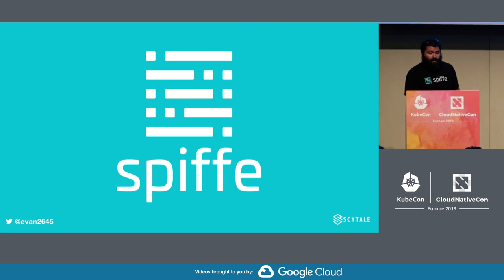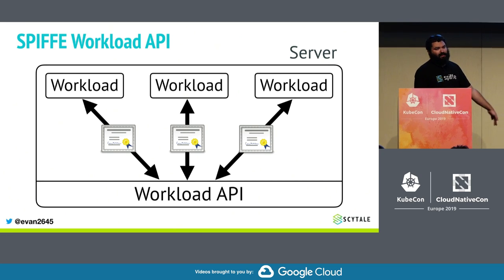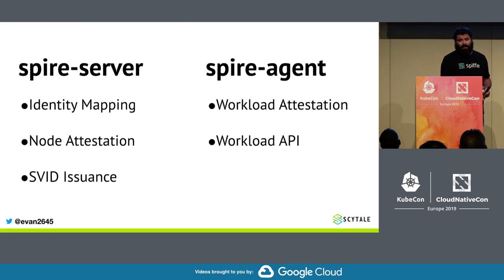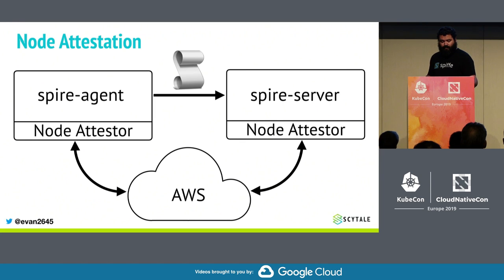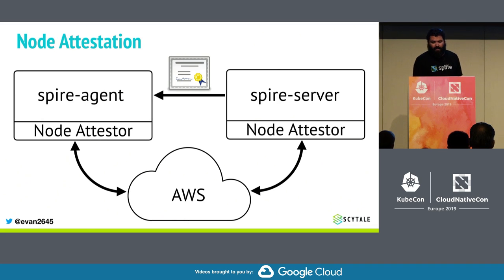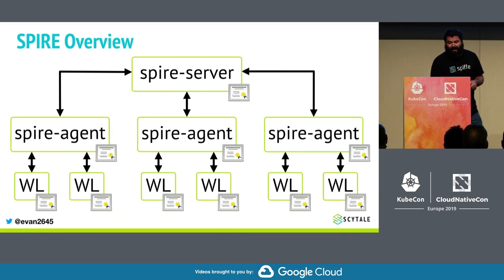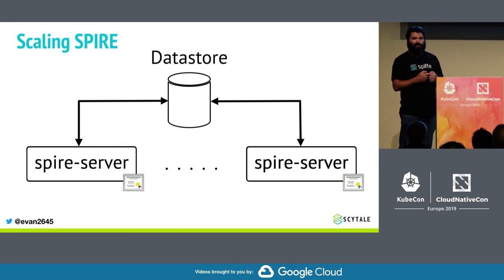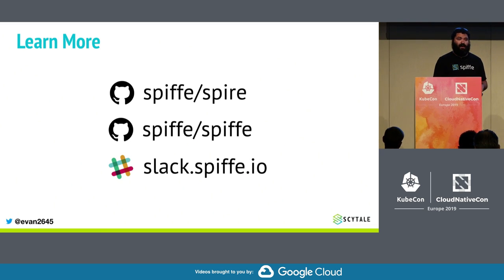Securing Multi-Cloud Cross-Cluster Communication with SPIFFE and SPIRE - Evan Gilman, Scytale, Inc.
Securing network traffic that traverses multiple software stacks and platforms is challenging. Difficulties involving platform-aware applications, supporting multiple authentication schemes, and maintaining complex authorization logic are all commonplace, despite the fact that we'd really rather avoid these things.    SPIFFE provides a platform-agnostic identity layer that can be used to authenticate and secure workload communication regardless of where the workload lives. AWS, Azure, and on-prem? Ok! Kubernetes, Mesos, and bare metal? No problem! SPIFFE allows you to mix and match without the need to worry about how workloads within them will securely communicate with each other.    In this talk, we will leverage SPIRE to demonstrate automated issuance of SPIFFE identity across disparate orchestrators and platforms, allowing for seamless authentication of systems within and between them.